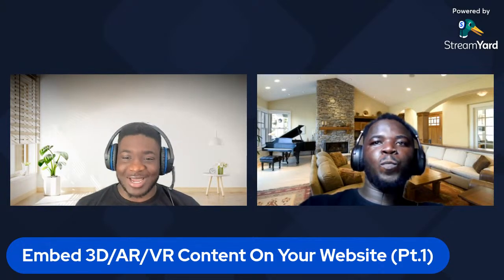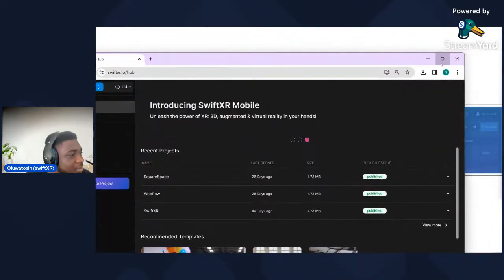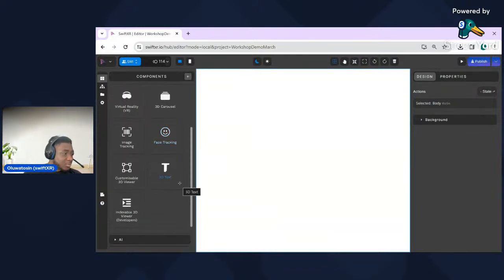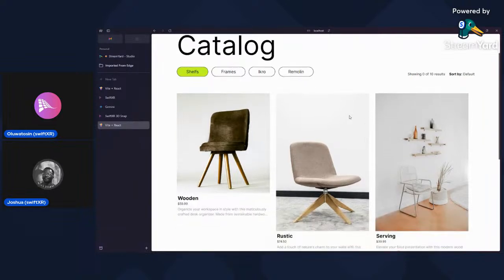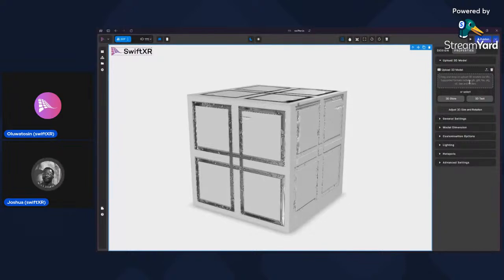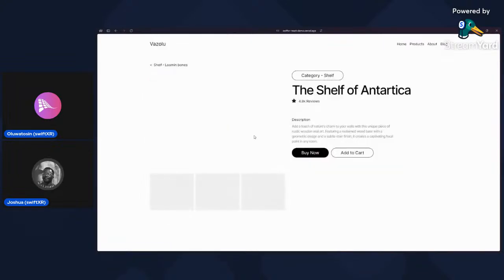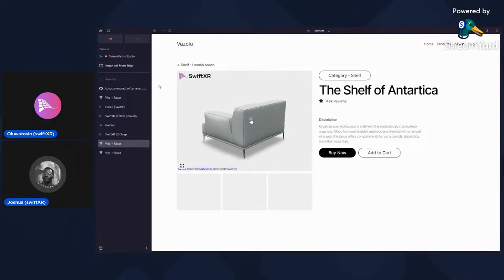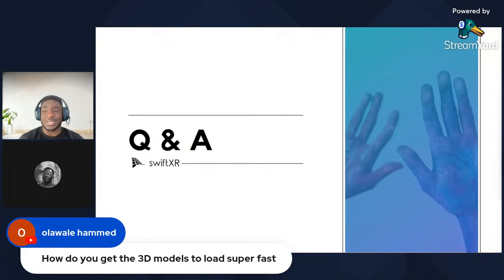Embed 3D/AR/VR Content On Your Website (Pt.1)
Learn how to use swiftXR to embed 3D content on your website that can be viewed in both augmented reality (AR) and virtual reality(VR).